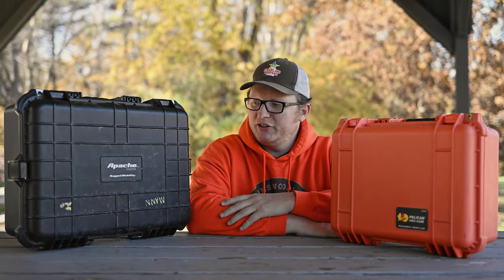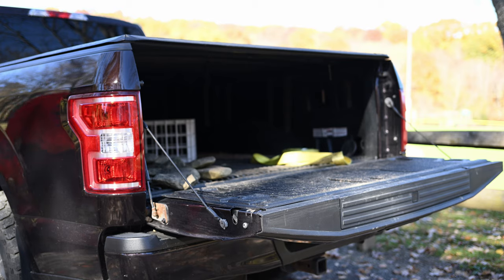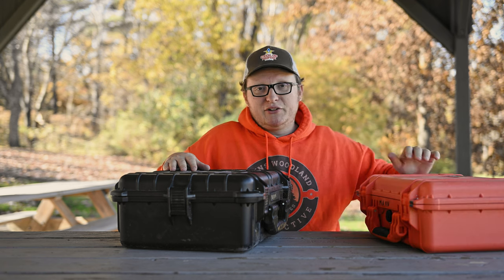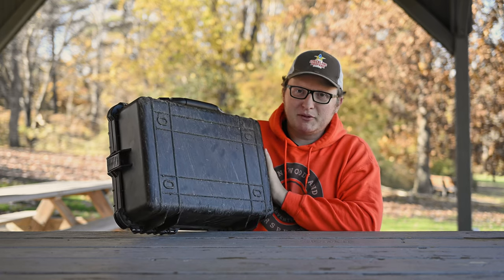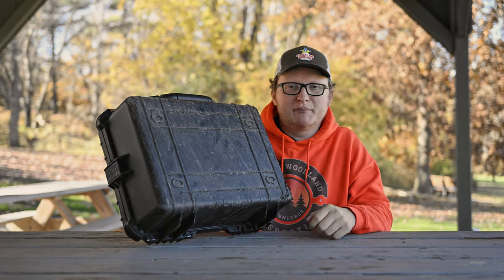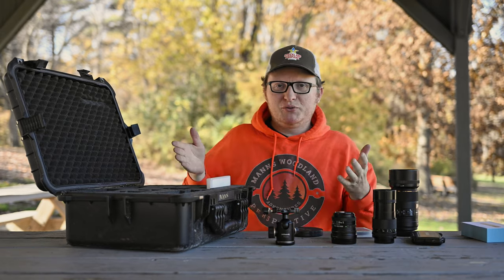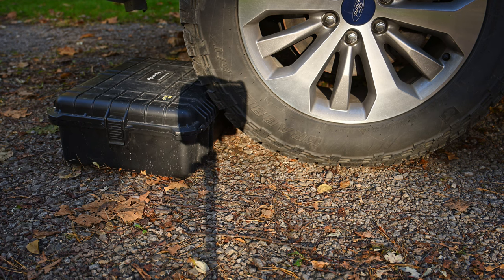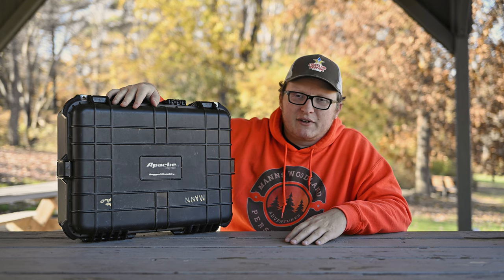Is This Better than a Pelican Case? Harbor Freight Apache Case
Apache cases on Harbor Freights website (sometimes purchasable online),

Apache cases on Amazon

Pelican cases on Amazon

Buy my prints off of my Wirestock Portfolio.
Ships Worldwide

Interested in learning photography? Join a discord!

Memory Cards:
Sony 64GB XQD Card
Angelbird 512GB CF Express Type B Card

Tripods: Manfroto Action Tripod
Benro TMA47AXL

Audio: Deity VMic D3 Pro

Software:
Black Magic Resolve Studio 18

Stickers with the MWP Logo.